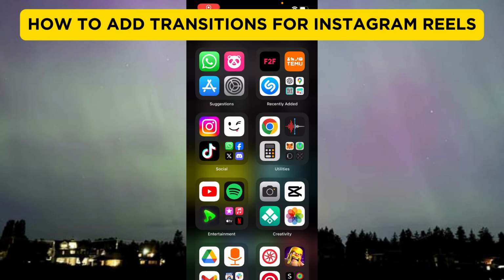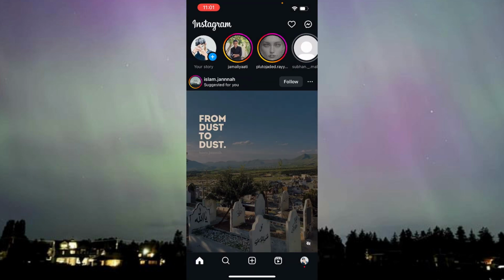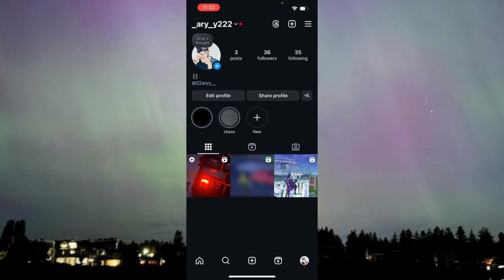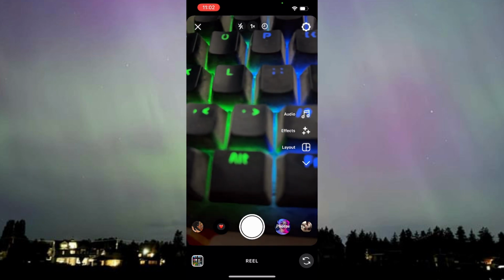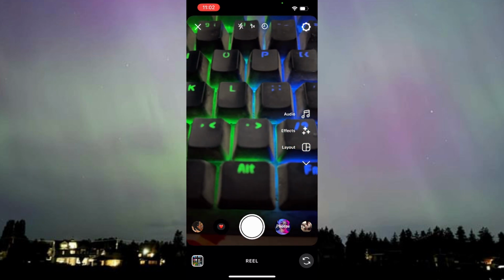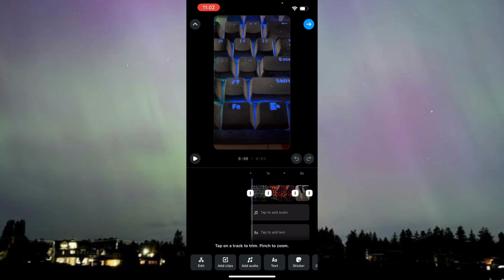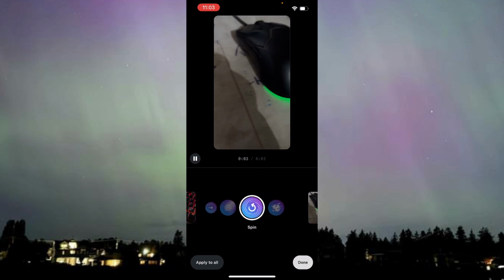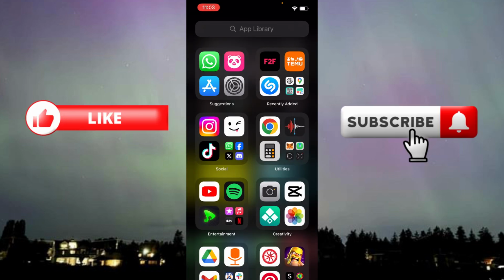How to Add Transitions for Instagram Reels (2025) | Easy Guide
Looking for a guide on how to add transitions for Instagram reels? In this video, we'll guide you on how to make transitions on Instagram reels.